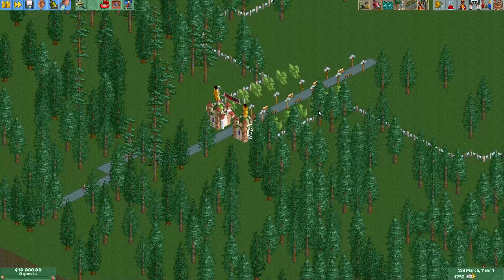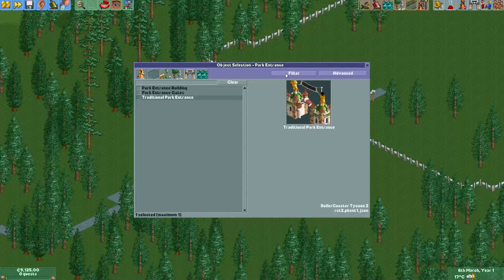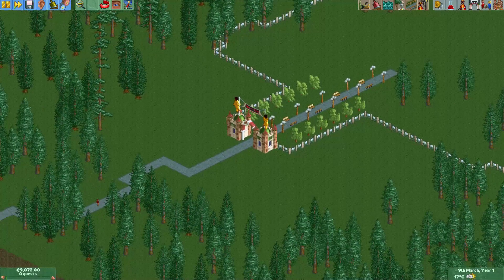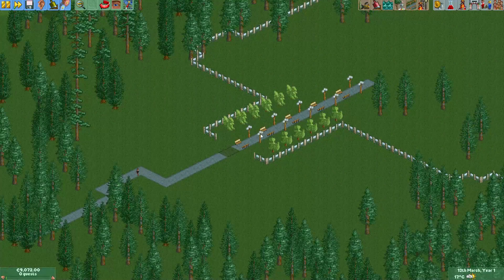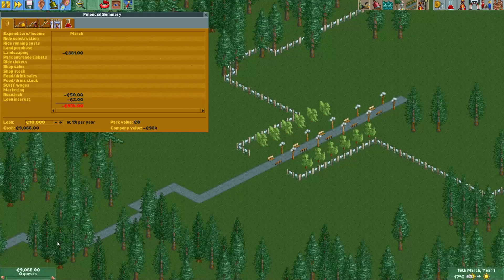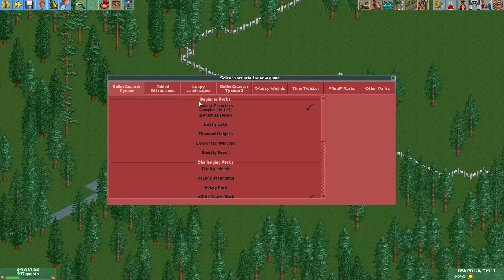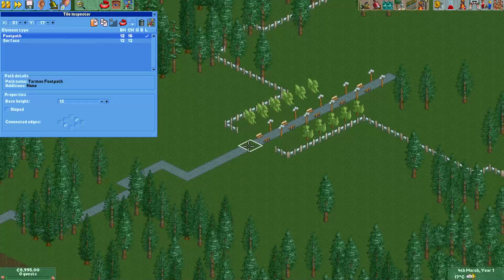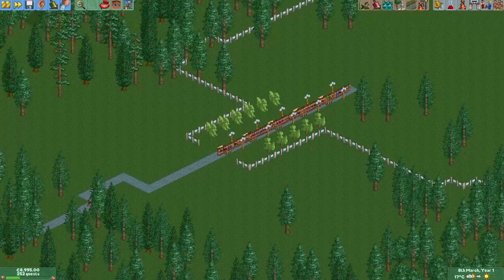Git Gud at OpenRCT2 #32: Making your park entrance invisible!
In this video I show 2 ways to make your park entrance invisible, one with and one without using custom scenery objects!